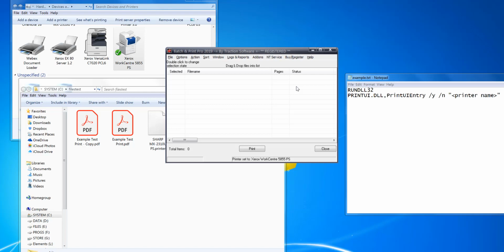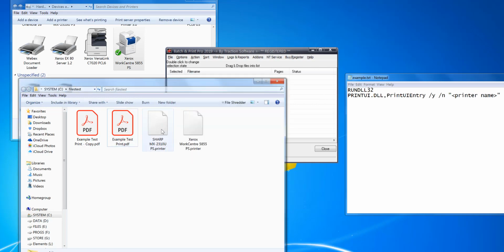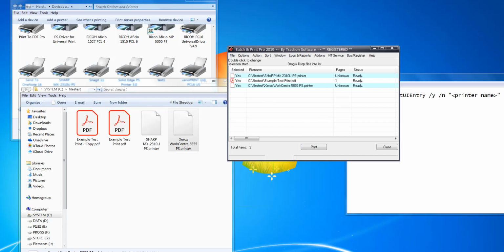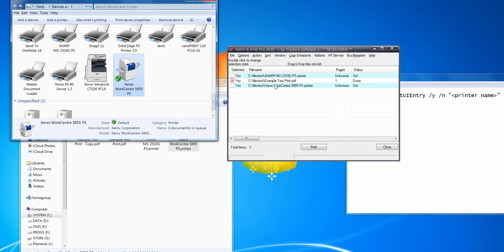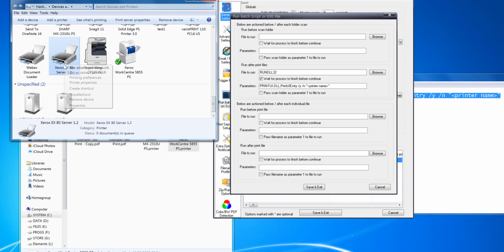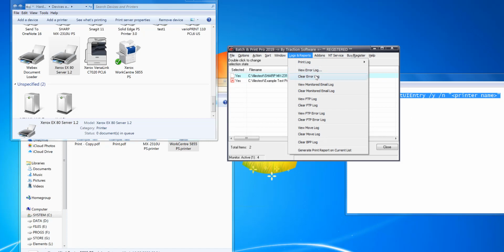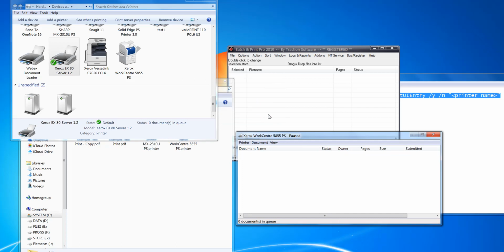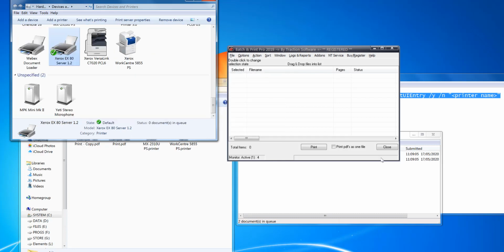Changing the default printer before and after printing in Batch And Print Pro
Command used in this directory monitor example:-
RUNDLL32
PRINTUI.DLL,PrintUIEntry /y /n "printer name here"